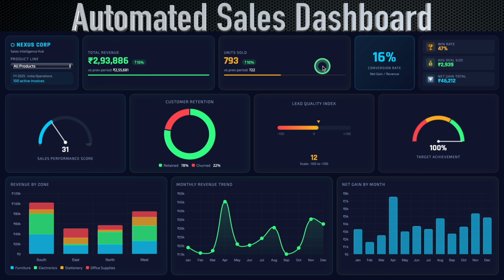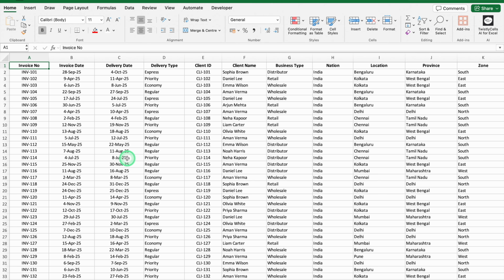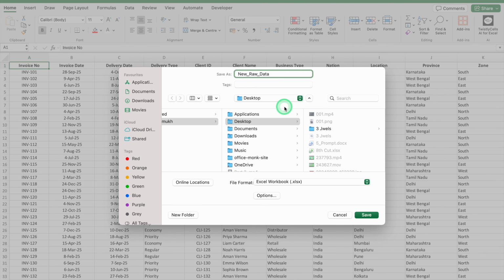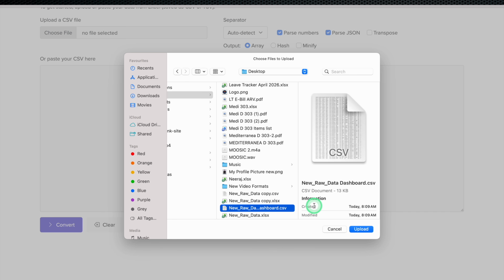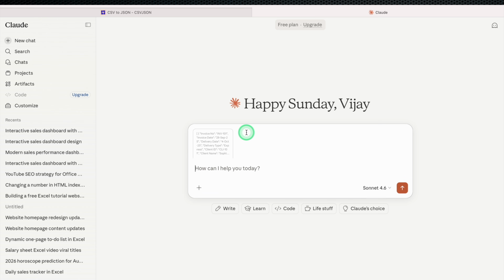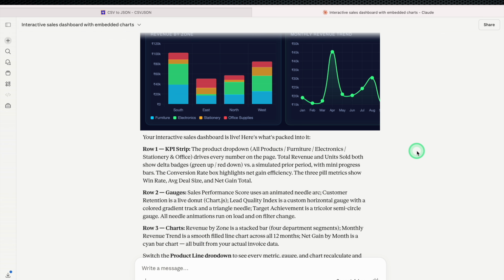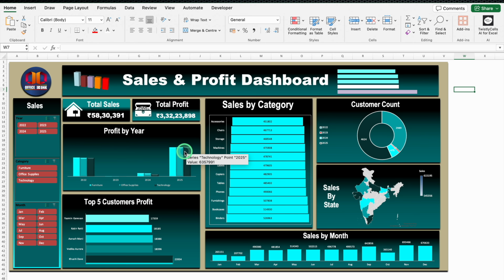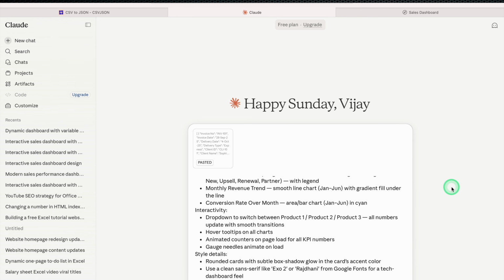Create a Professional Dashboard with One Prompt Using Claude AI In Just 3 Minutes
Turn raw Excel data into a fully interactive HTML dashboard using Claude AI in just a few simple steps.
In this tutorial, you’ll learn how to clean and structure your Excel data, convert it into JSON format, and use AI to generate a professional web dashboard complete with charts, KPIs, and interactive insights.
Whether you're a beginner or a working professional, this method helps you build modern dashboards faster without writing complex code.